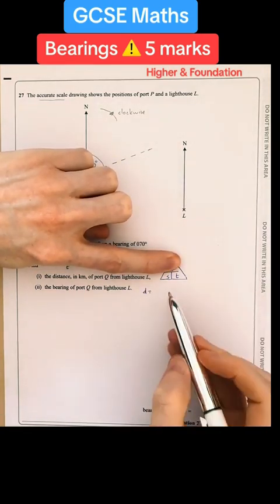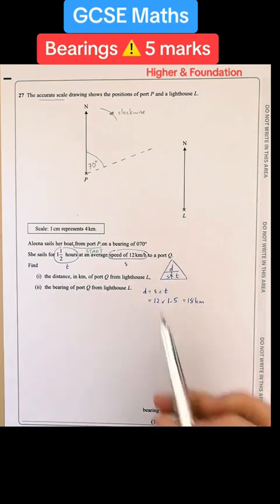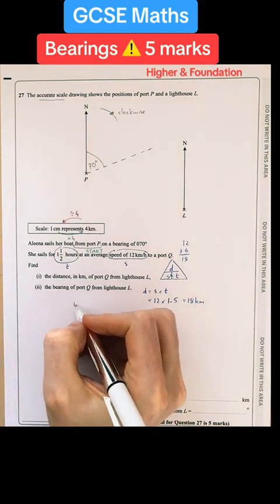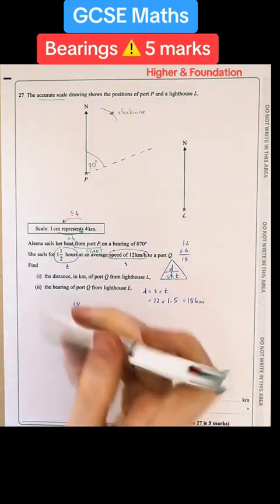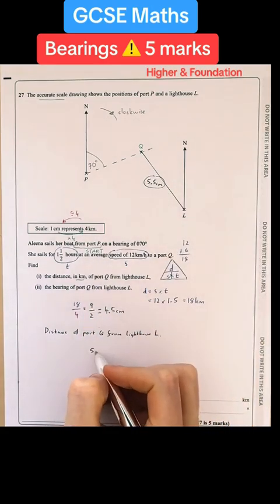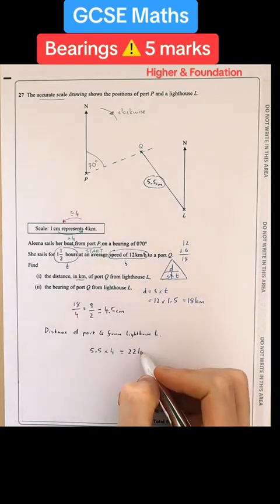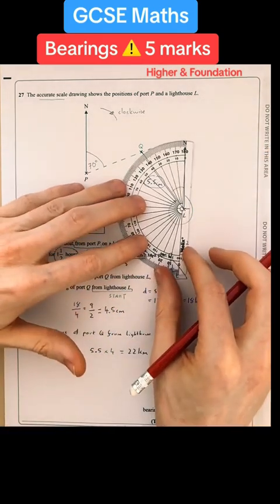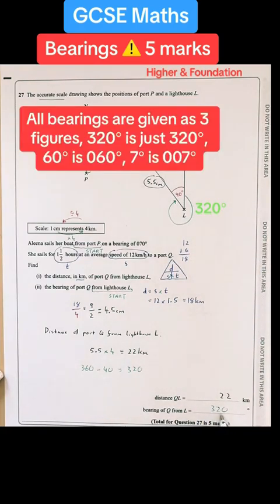masstik freegcsemathsteacher 998 499